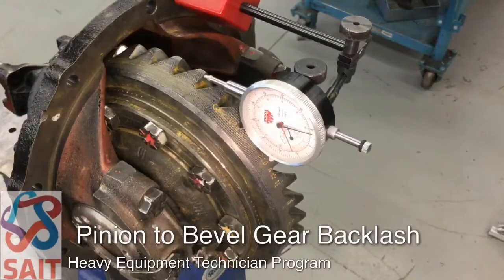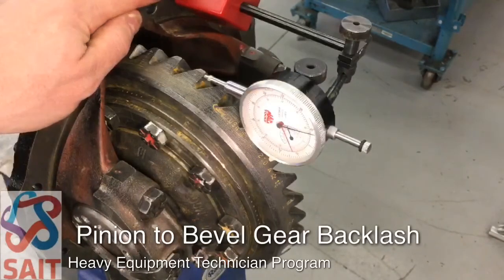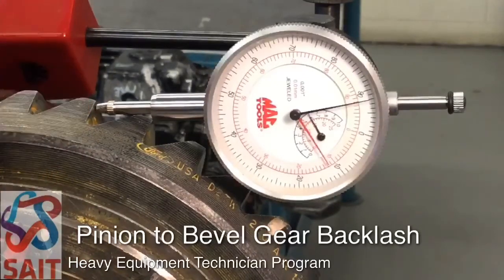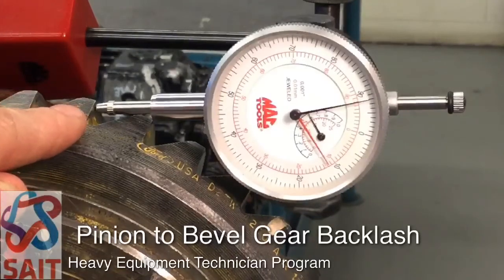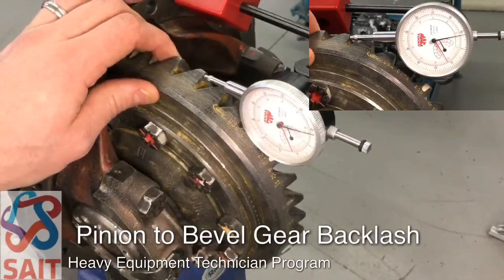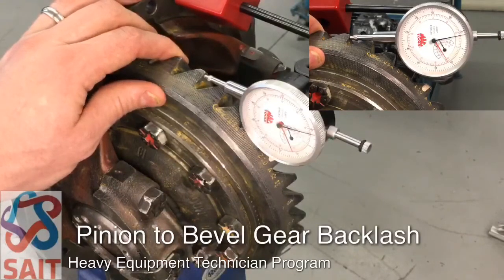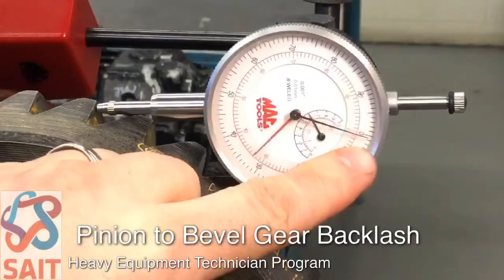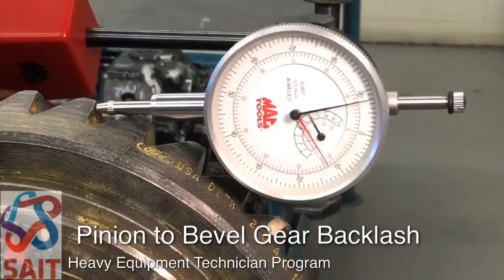Differential Service - Pinion to Bevel Gear Backlash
This demonstration was done on a Ford 9inch rear end but the principles can be transferred to almost any axle carrier assembly. Always remember to follow the manufacturers information before performing any service work.